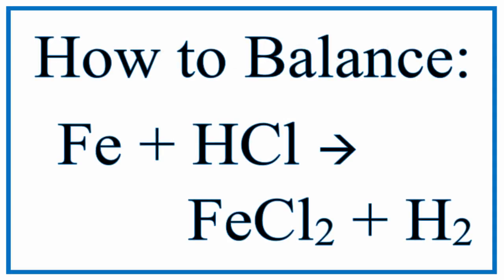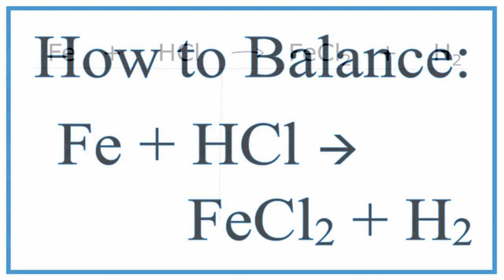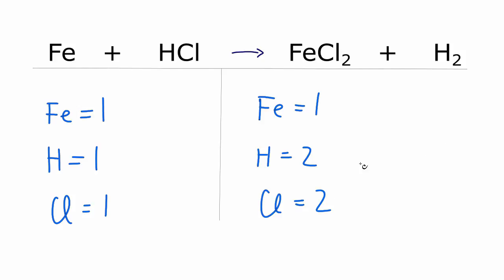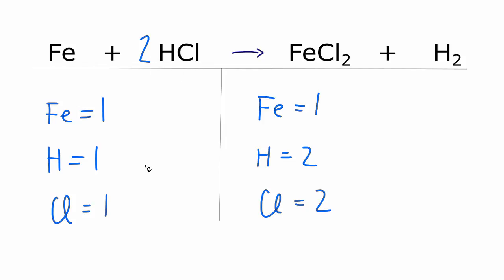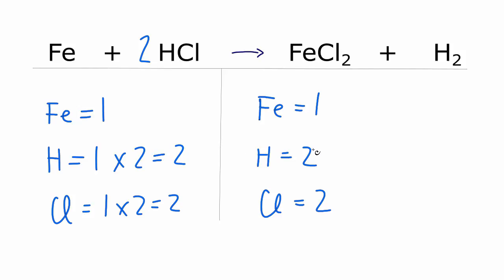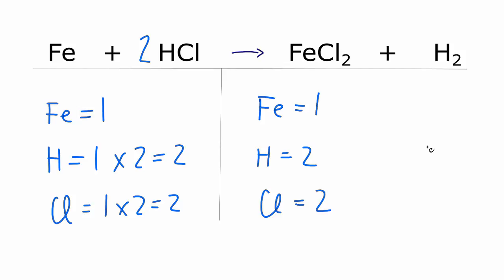Balance Fe + HCl = FeCl2 + H2 (Iron and Hydrochloric Acid)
In this video we'll balance the equation Fe + HCl = FeCl2 + H2 .  for video guides on balancing equations and more!

 To balance Fe + HCl = FeCl2 + H2 you'll need to be sure to count all of atoms on each side of the chemical equation.